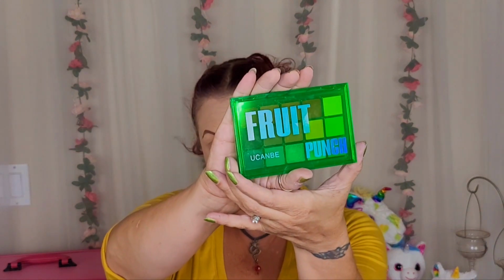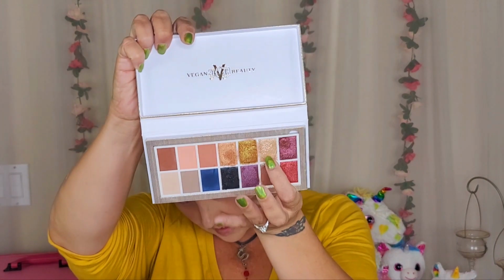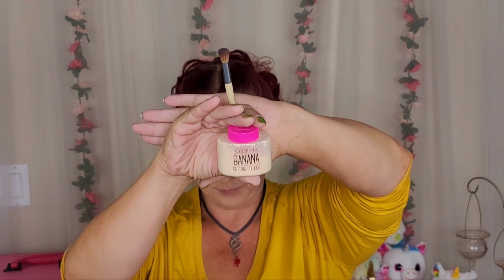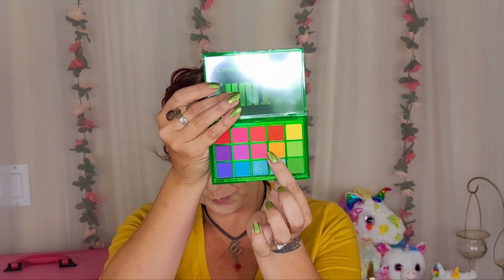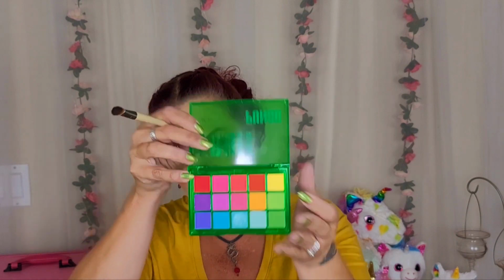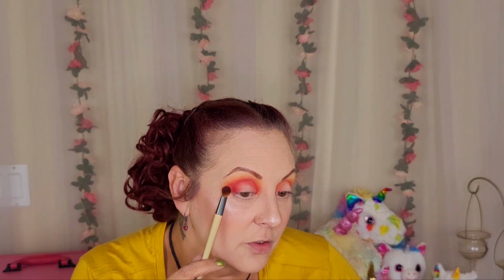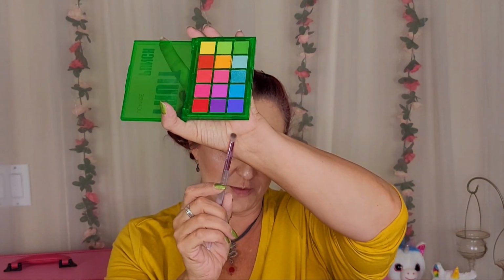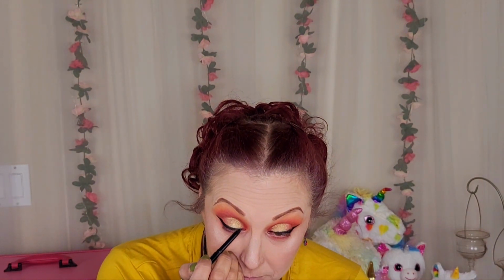Ushering in Fall